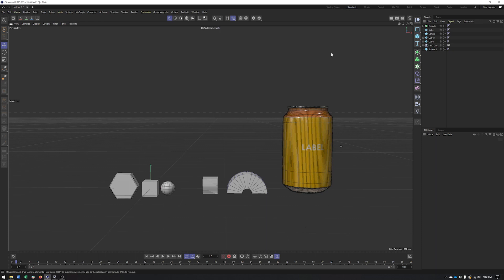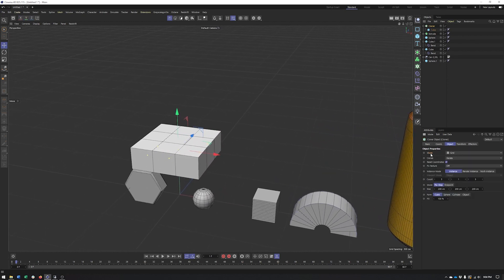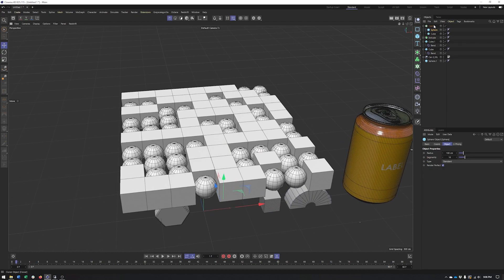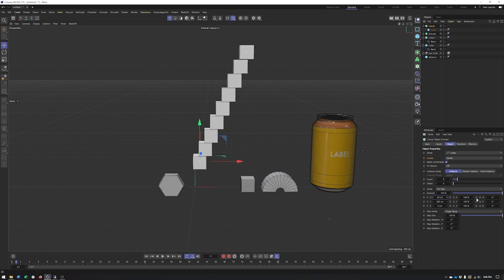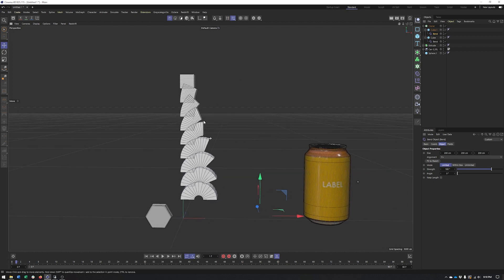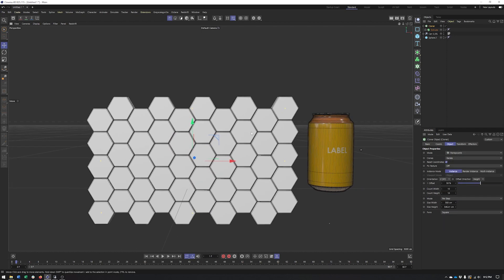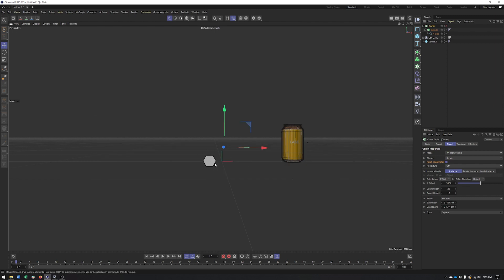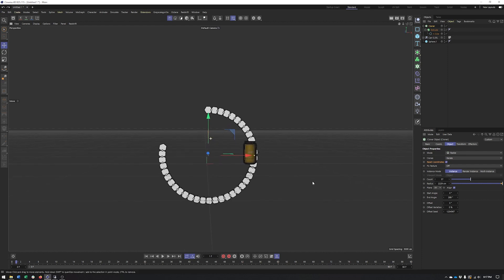Cinema 4d R25: Mograph Cloner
The all important Mograph Cloner is examined to see its basic properties and how it can be used to create geometry for animation.